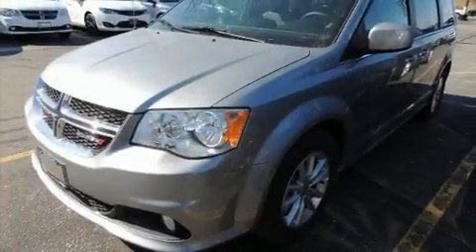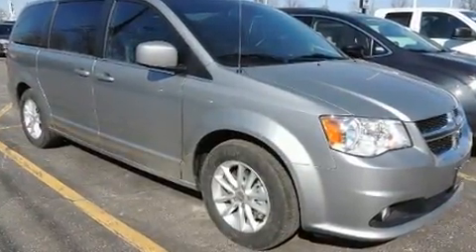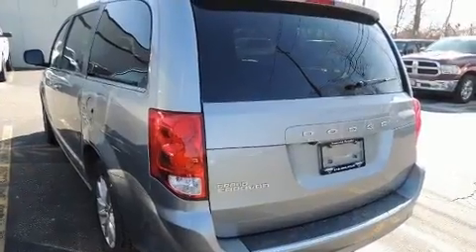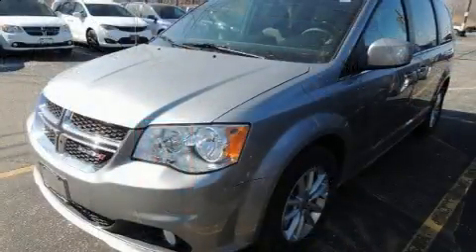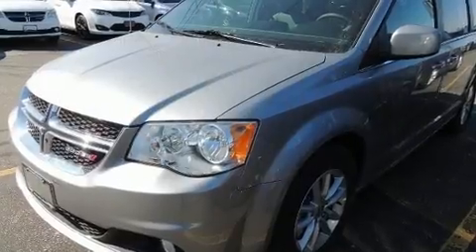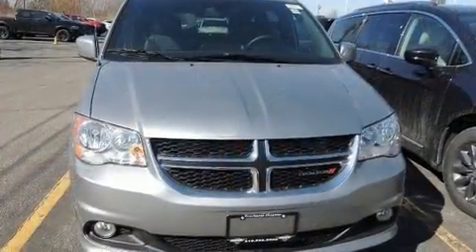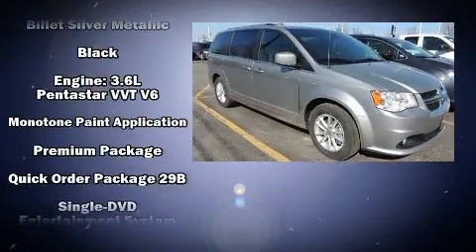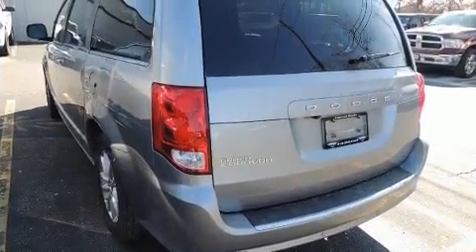2020 Dodge Grand Caravan Premium Plus in Windsor, ON N8W5V9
You can expect a lot from the 2020 Dodge Grand Caravan. This 7 passenger van stands out among competitors in its class! Under the hood you'll find a 6 cylinder engine with more than 270 horsepower, providing a spirited, yet composed ride and drive. It distinguishes itself from the competition with features such as: a rear window wiper, a tachometer, a trip computer, an automatic dimming rear-view mirror, a power liftgate, a roof rack, and cruise control. Storage solutions are integrated throughout the interior, demonstrating thoughtful attention to detail. Audio features include a CD player with MP3 capability, steering wheel mounted audio controls, and 6 well positioned speakers. Rear LCD monitors provide entertainment that your passengers will appreciate no matter how far the drive. Dodge ensures the safety and security of its passengers with equipment such as: dual front impact airbags, head curtain airbags, traction control, brake assist, anti-whiplash front head restraints, ignition disabling, and 4 wheel disc brakes with ABS. Various mechanical systems are monitored by electronic stability control, keeping you on your intended path. Our aim is to provide our customers with the best prices and service at all times. Stop by our dealership or give us a call for more information.